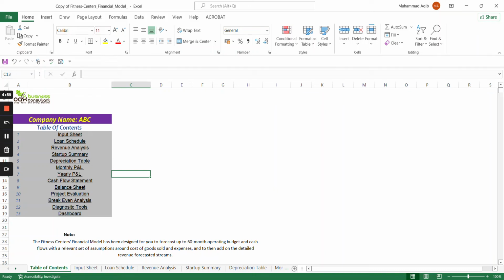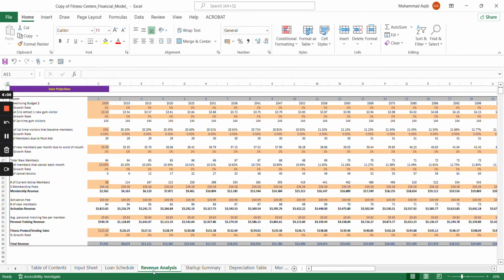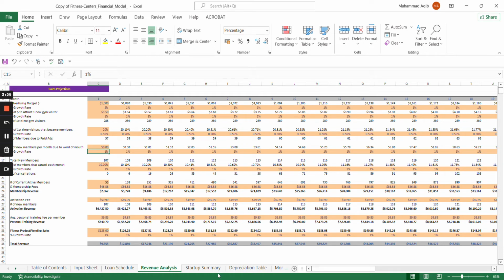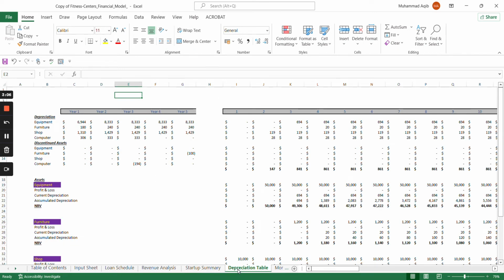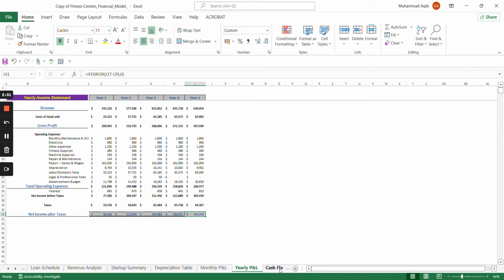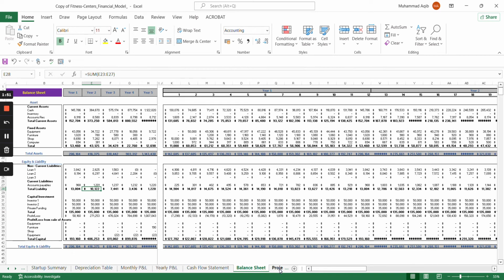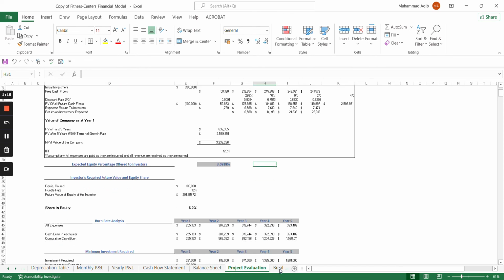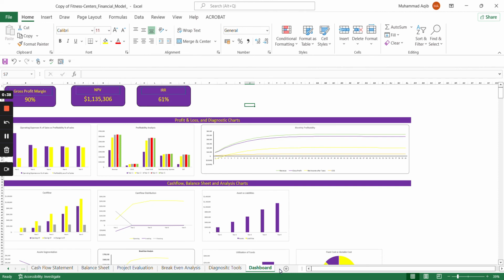Fitness Center Excel Financial Model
Oak Business Consultants have designed the Fitness Center Excel Financial Model that will help you make informed principal business and financial decisions based on accurate reporting. Fitness Centers Financial Model excel template contains all relevant statements and charts.

Similar Business Model
Equinox, Third Space, Das Gym and The Burrow, etc,

Features of Fitness Center Excel Financial Model
Input Sheet
The whole idea is to build the Input sheet is to create a dynamic set of projections about the business.

Loan Schedule
Loan schedule allows the business to identify the interest expense as well as principle amount being paid to the lender each month. This allows the business to record the interest expense separately which will allow the business to reflect its financial statements correctly as the profits will not be over or understated.

Revenue Analysis
Revenue Analysis is dependent on advertising budget and word of mouth as the number of members of the gym are dependent on it which will lead to revenue.

Start-Up Summary
This sheet provides an analysis of all the investment requirements of a new start-up and helps the business to present a snapshot of the company to prospective investors and help to raise capital.

Depreciation Table
Depreciation table allows the fitness center to record depreciation expense for each of the fixed assets on monthly basis as well as yearly.

Monthly  & Yearly Income Statement
The Monthly Income Statement sheet for Fitness Centers Excel  Financial Model is perfect for those who require regular reporting and details. Additionally, Income Statement contains all revenue streamlines with gross earnings, and net earnings linked with revenue analysis to ensure accurate reporting. Furthermore, the Yearly Income Statement gives you complete insights into revenue and general & administrative expenses. The Yearly Income Statement also contains several graphs, assumptions, ratios, margins, net profit, earnings, cost of services, and profit after tax.

We prepared receivable and payable days to help users accurately predict cash activities, including free cash flow to the firm.

Balance Sheet
Monthly and Yearly Balance Sheet included that is linked with Cash Flow Statement, Income Statement, and other relevant inputs.

Project Evaluation
Since the table calculates Return on Investment, Investor’s Future Equity Share and Cash Burn Rate Analysis. Therefore, analyzing the performance of the company becomes easy.

Break-Even Analysis
The break-even analysis will help you to know at a glance the profits generated at the various levels of sales. The safety margin refers to the extent to which the business can afford a decline before it starts incurring losses.

Diagnostic tools
This Diagnostic sheet automatically calculates the data such as the Profitability ratio, Net operating expense ratio to expense, etc., that will provide financial commentary about the company’s financials.

Dashboard
Users and readers respond and process visual graphs better than data. Furthermore, charts visually track profitability, revenue, cash flow, and several other financial metrics.

Why do you need this Fitness Financial Model?
There are various reasons for the need for this financial excel template. As a startup or a well-established business such as the business owners want to build and forecast an economically feasible business. Allowing them to be better prepared for future uncertainties. And to communicate the company’s performance to potential investors or shareholders, or to set goals for the business. Moreover, this Fitness Center Excel Financial Model is flexible and portrays in both design and technique. Therefore, all modifications and scenarios can be changed in any field successfully.

0:00 Intro
0:19 Input Sheet
0:35 Loan Schedule
0:56 Revenue Analysis
1:32 Startup Summary
1:53 Depreciation Table
2:16 Monthly P&L
2:30 Yearly P&L
2:42 Cashflow Statement
3:08 Balance Sheet
3:32 Project Evaluation
3:53 Break-Even Analysis
4:10 Diagnostic Tools
4:20 Dashboard